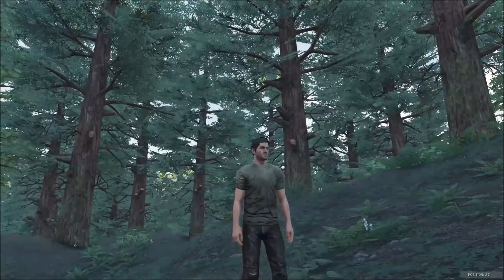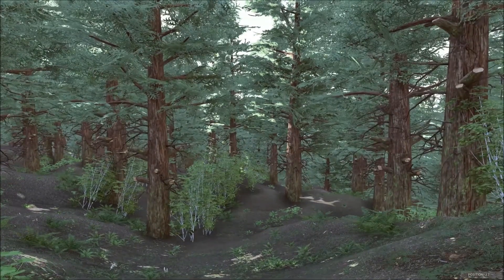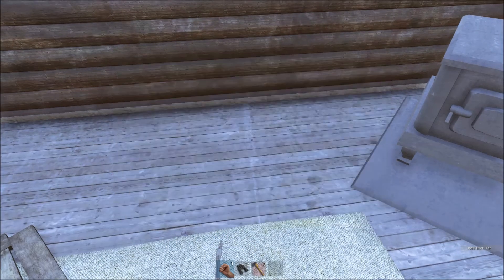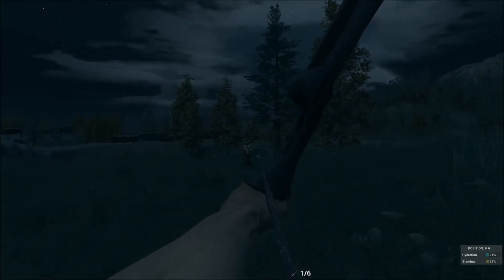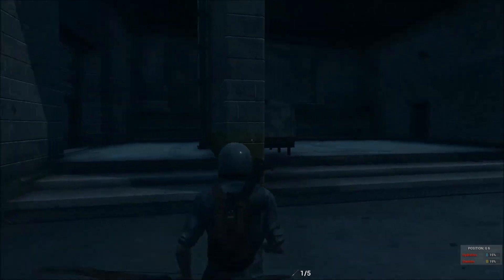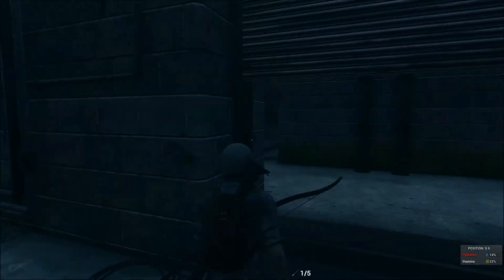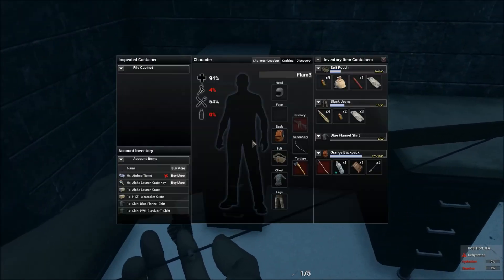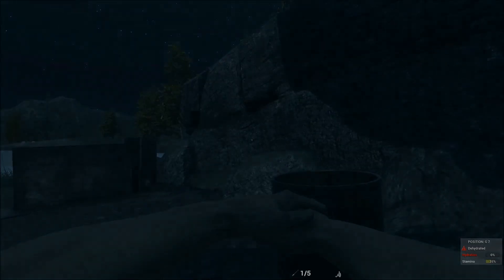H1Z1 - Checking Out The Big Dam (Big Damn Patch)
In this video I make my way to check out the look of the new Misty Peak Dam which was added in the "Big Damn Patch" amongst other addition that I briefly go through at the start of this video.

I also chat a bit about what videos you can be expecting in the coming weeks!

What is H1Z1?

H1Z1 is a survival MMO sandbox video game in development by Sony Online Entertainment. H1Z1 is currently being developed in Early Access Alpha release for Microsoft Windows on Steam, and later due for full release on PlayStation 4.

The game is set a short while after a zombie apocalypse in rural United States, in which players will have to survive against the natural elements, hordes of undead, and thousands of potentially hostile survivors through interaction, scavenging for resources, building shelters, and crafting.

SOCIAL STUFF